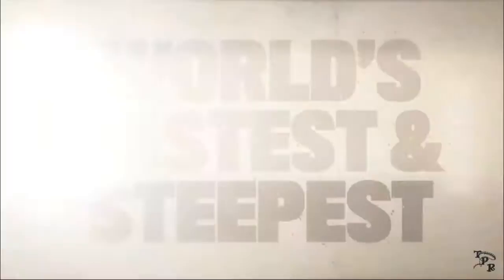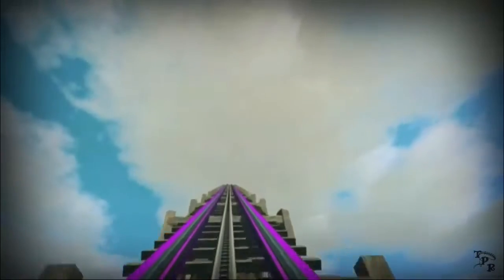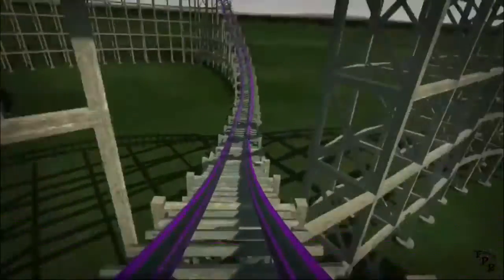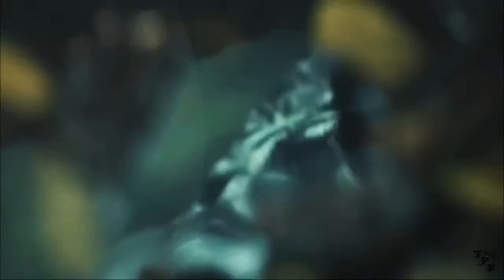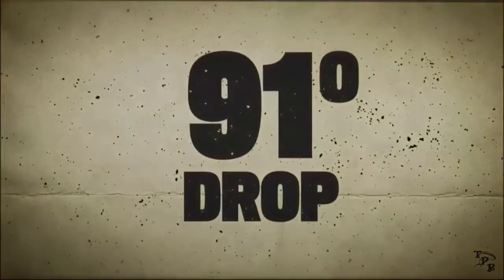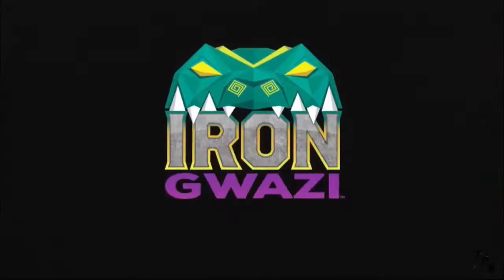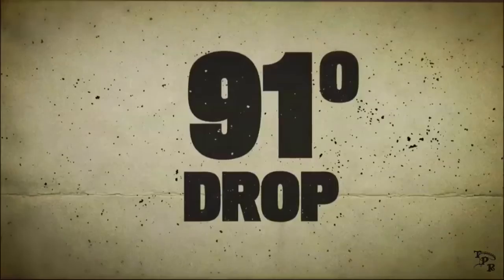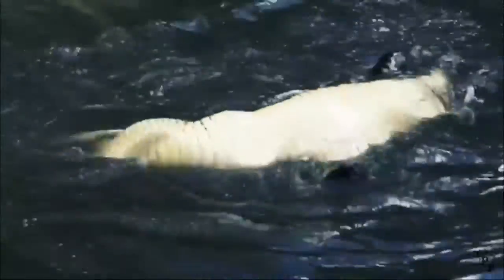Iron Gwazi Anaylsis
What’s up Coaster Demons here is my thoughts and Anaylsis on Iron Gwazi